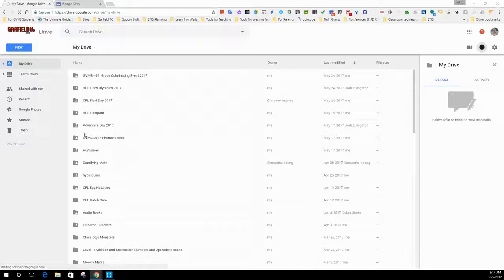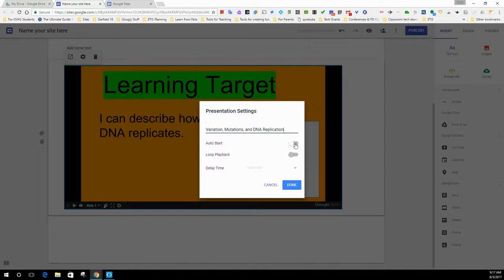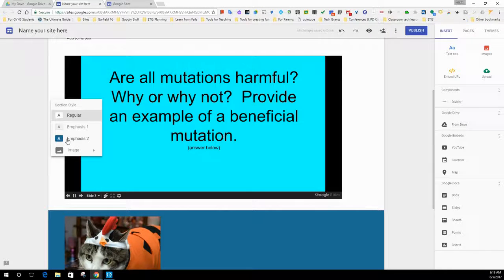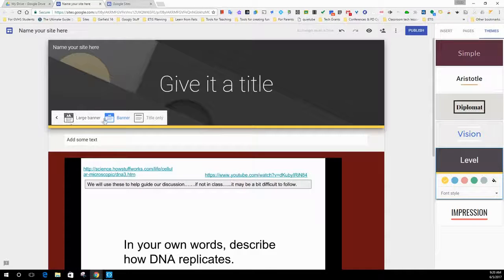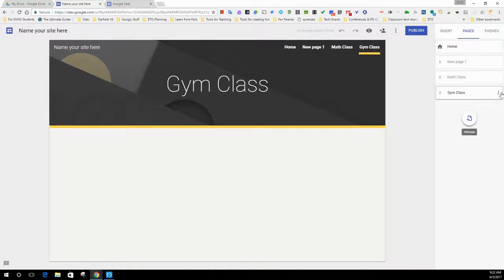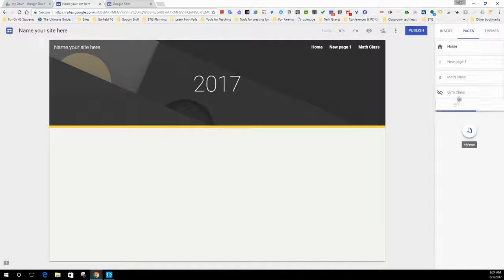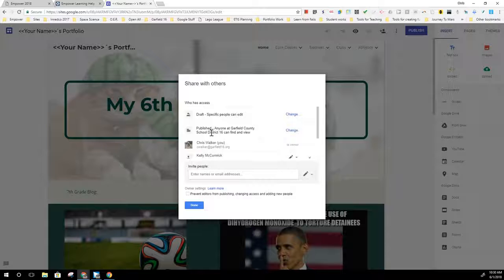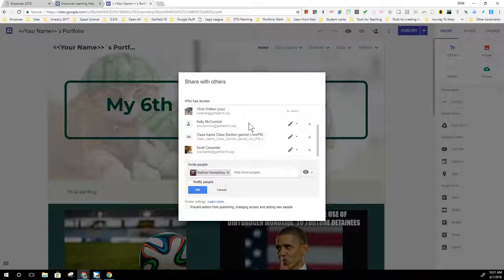An Introduction to Google Sites